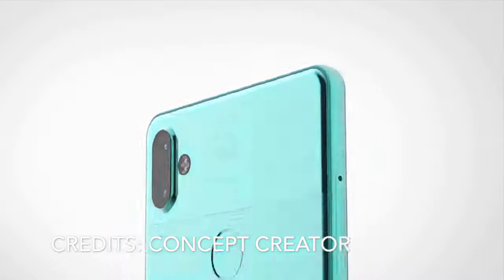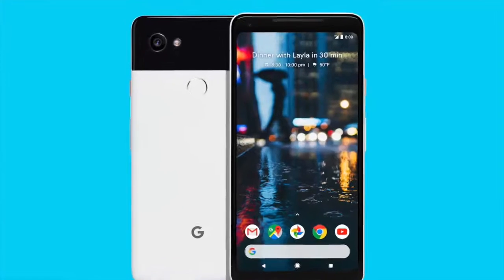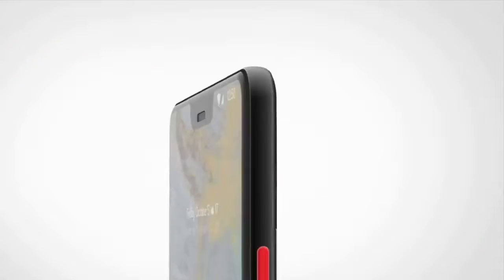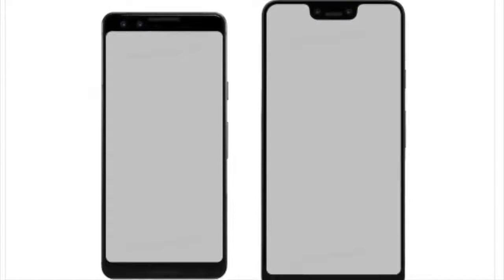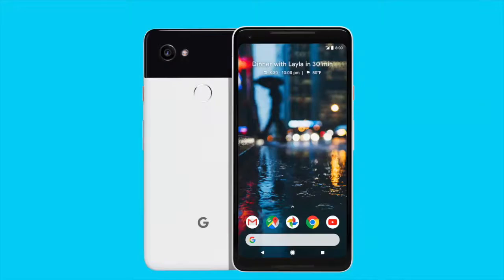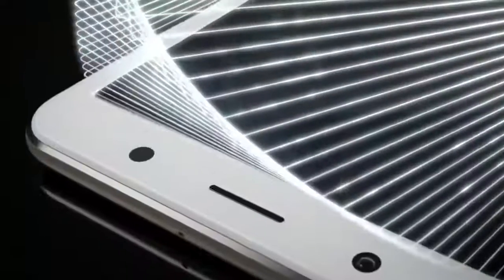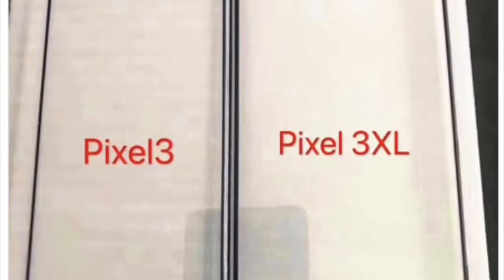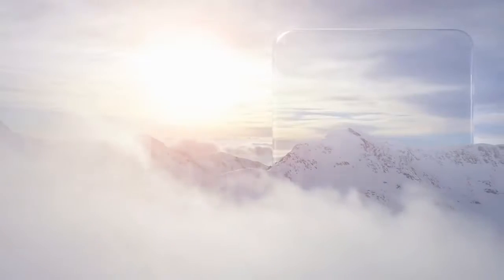Google Pixel 3 - Display